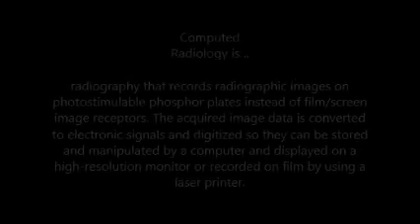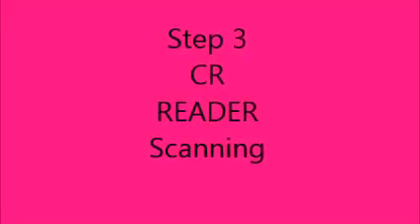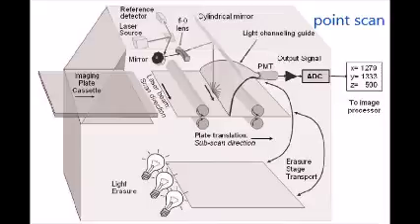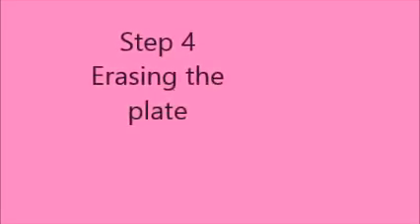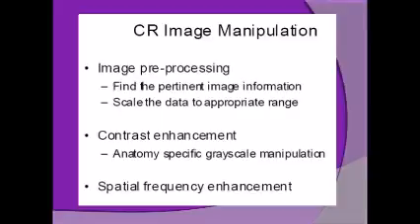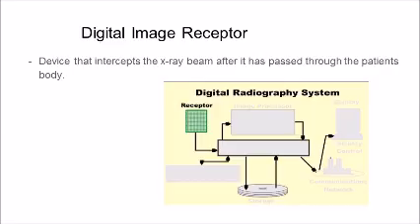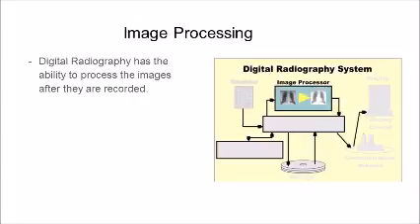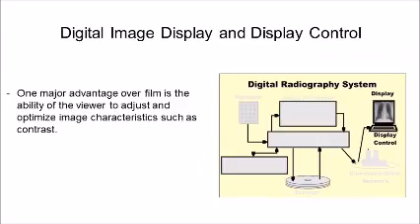Caitlin and sali presentation111